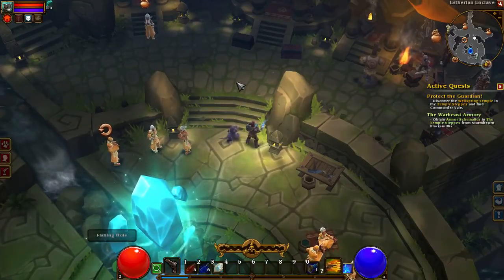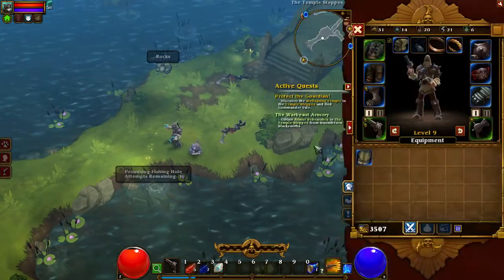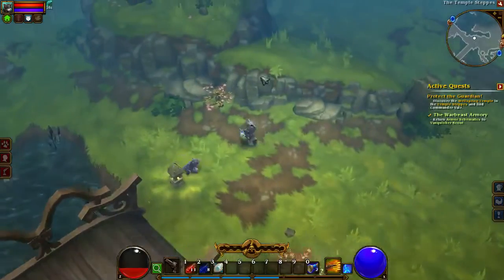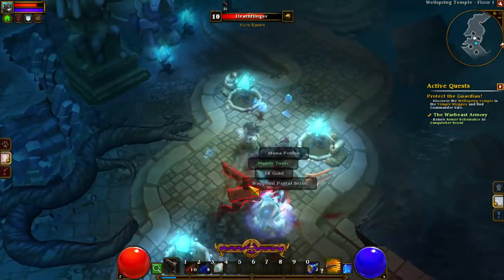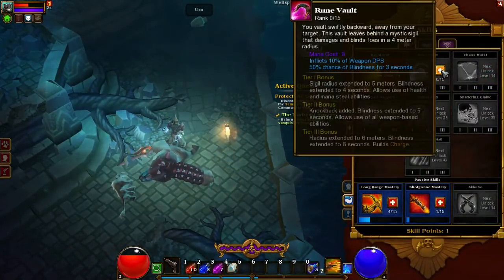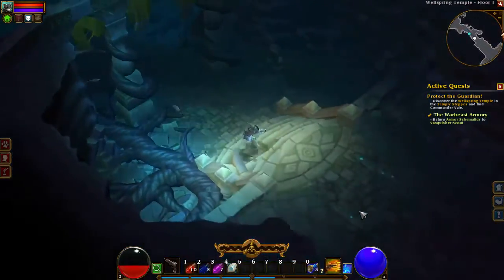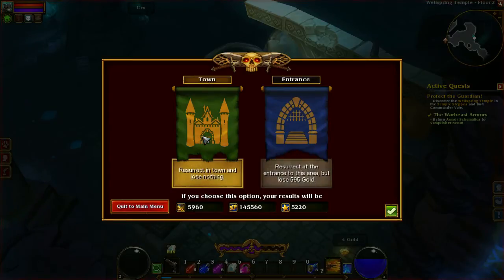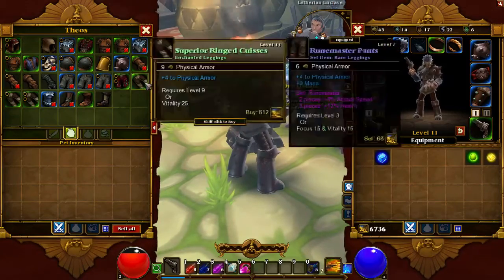Am-Lets! Torchlight 2 Ep. 4 - Cute Little Spider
Welcome to Torchlight 2! This game is the sequel to the prior Torchlight, and as such, is quite similar to it, but with a number of new additions and larger, more expansive maps! Fun times (and probably more deaths) coming your way!